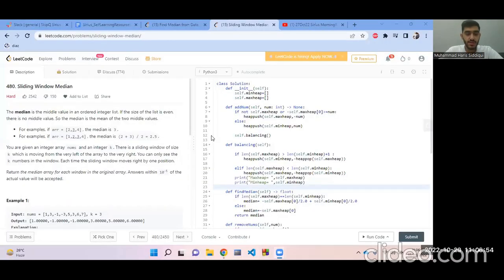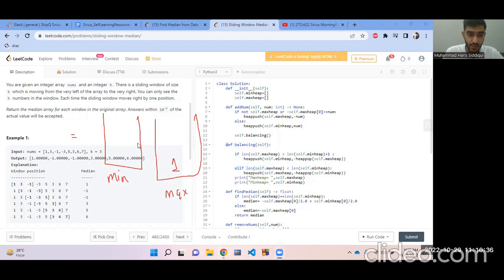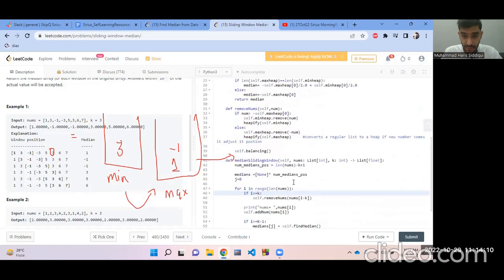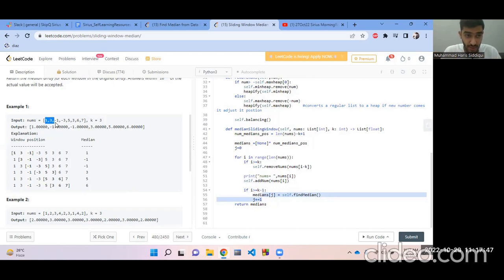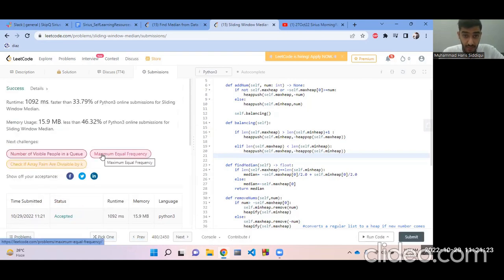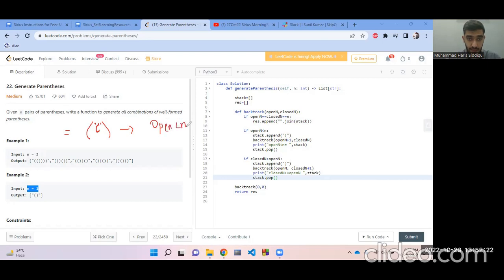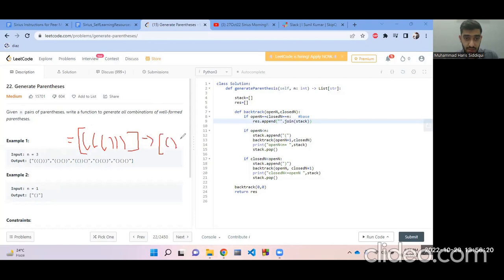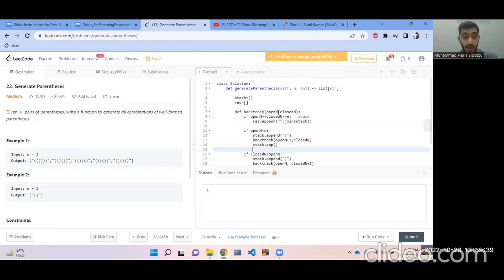LeetCode - Sliding Window Median, Generate Parentheses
Leetcode Problems (2 Heaps and Permutation Pattern)
Leetcode - Sliding Window Median
Leetcode - Generate Parentheses